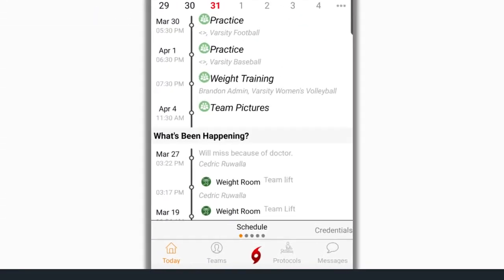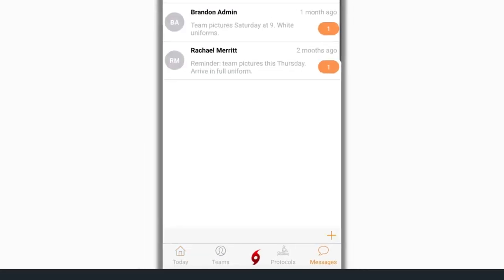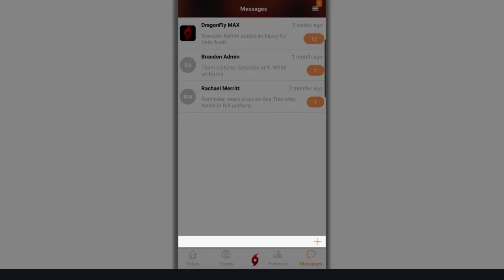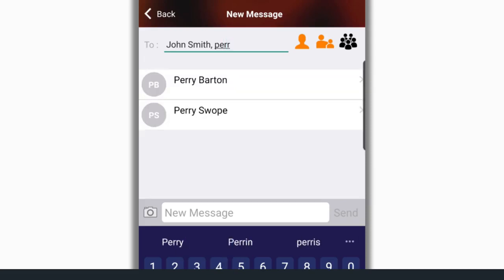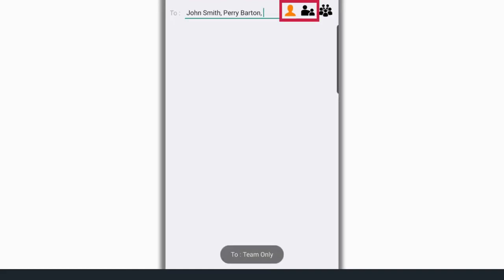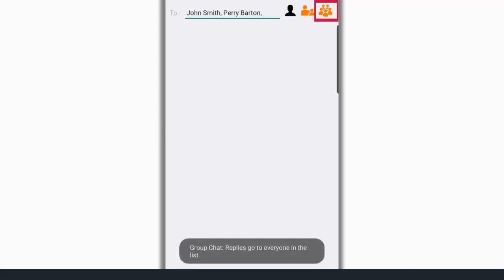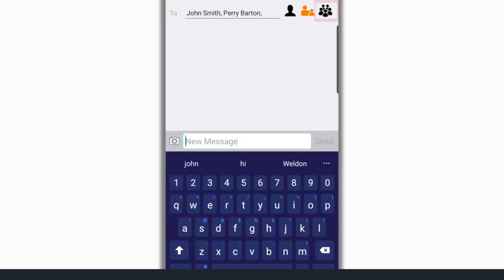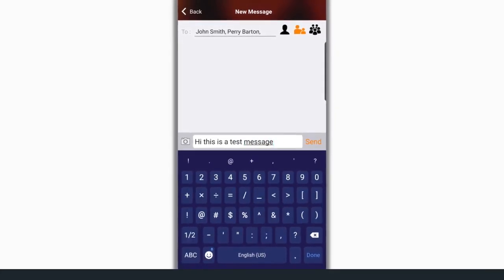DragonFly - Officials - Module 7.2: Send A Message In DragonFly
Credit:  DragonFly Athletics